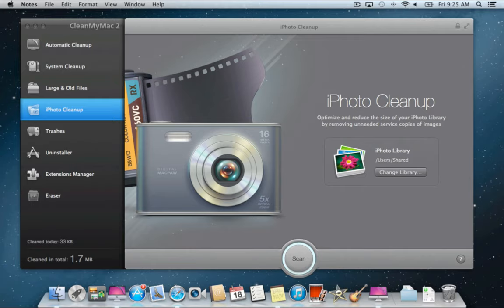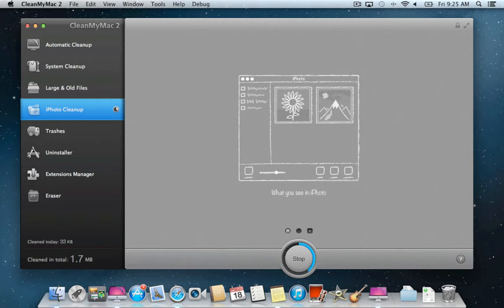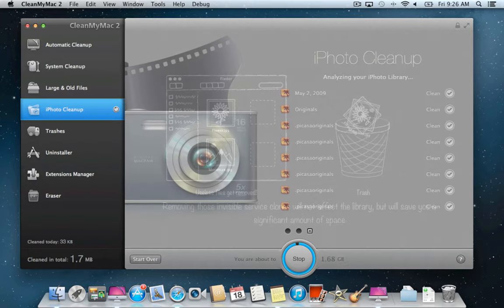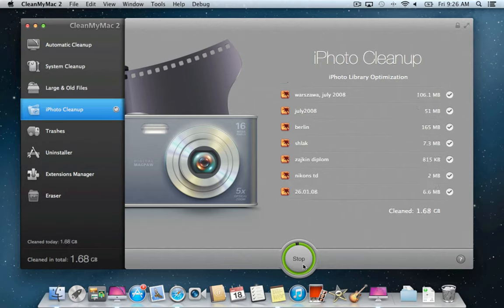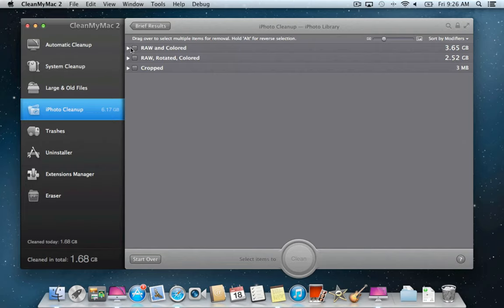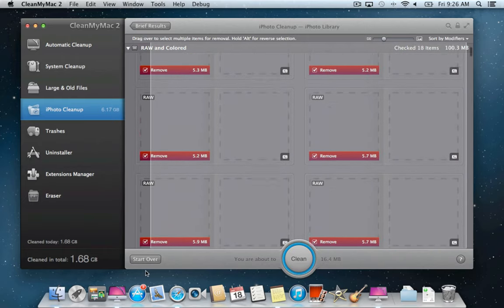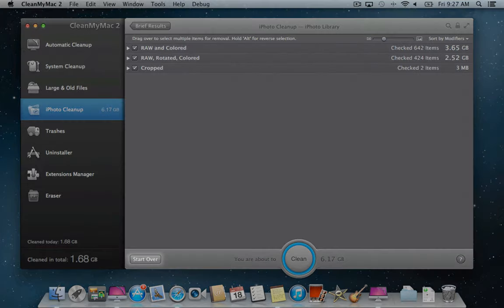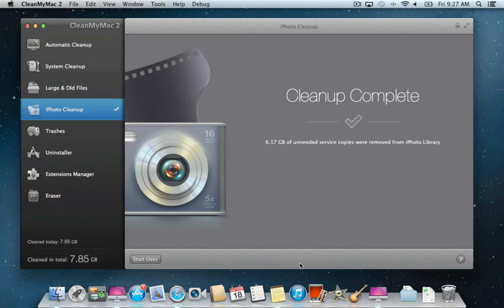CleanMyMac 2: How to Clean Up and Optimize your iPhoto Library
Learn how to use the iPhoto Cleanup module of CleanMyMac 2 to remove unneeded original photos and thus shrink your iPhoto Library. This method is 100% safe and your iPhoto Library will look the same after the cleanup.

mac cleanup
clean up your mac
how to clean my mac
how to cleanup iPhoto
iPhoto Library optimization
iPhoto Library cleanup
remove files from mac
cleaning software for mac
mac cleaning software